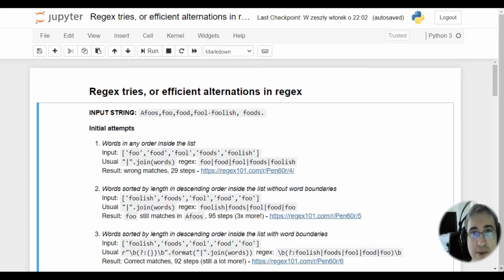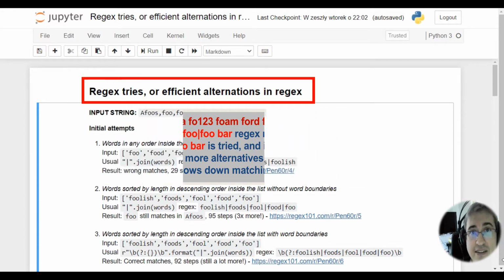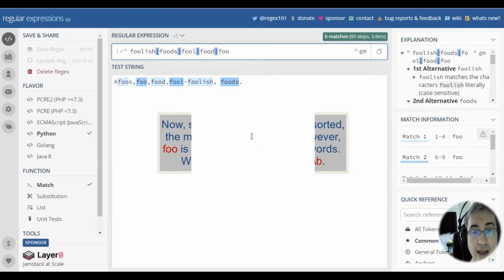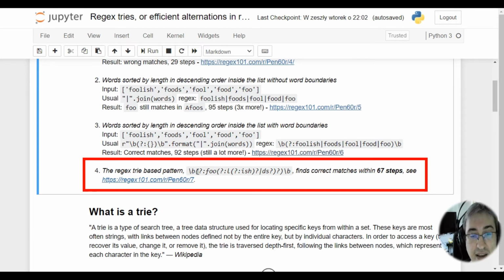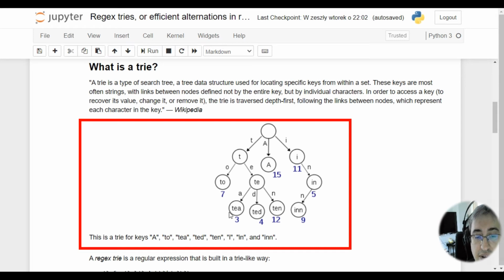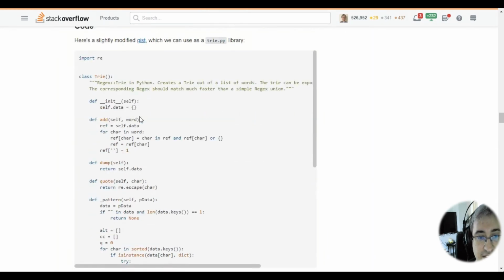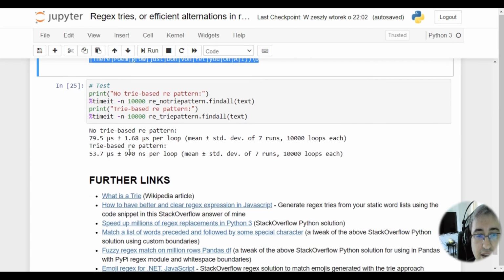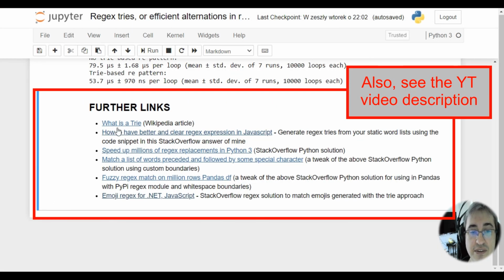Regex tries, or efficient alternations in regex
Ever had to find words from an arbitrary list as whole words? Or just use a list of words inside your regex pattern? Meet regex tries, efficient structures that can match thousands of strings in a very short time compared to naive approaches with an alternation operator.

FURTHER LINKS

- Generate regex tries from your static word lists using the code snippet in this StackOverflow answer of mine
- Speed up millions of regex replacements in Python 3 with trie-based regexes
- A tweak of the above StackOverflow Python solution using custom boundaries
- A tweak of the above StackOverflow Python solution for using in Pandas with PyPi regex module and whitespace boundaries
- A StackOverflow regex solution to match emojis generated with the trie approach